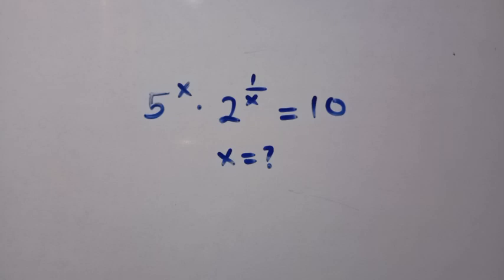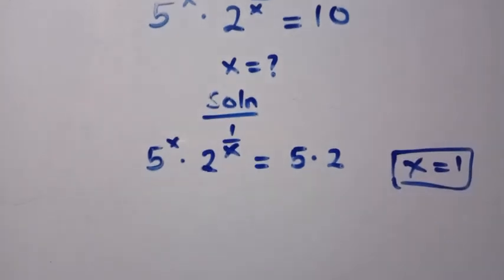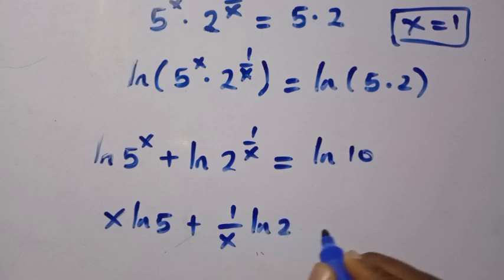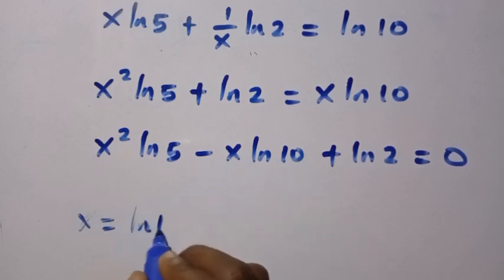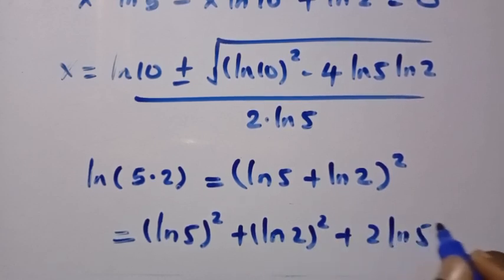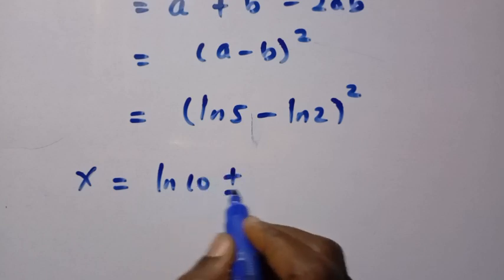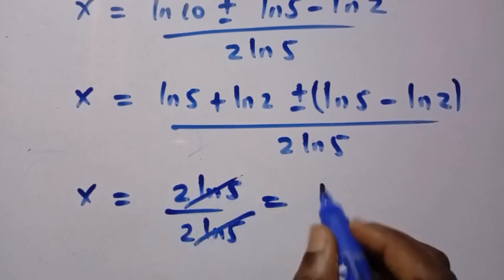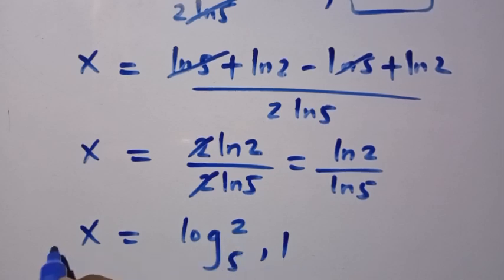A Harvard University Exam Tricks | How to x=?